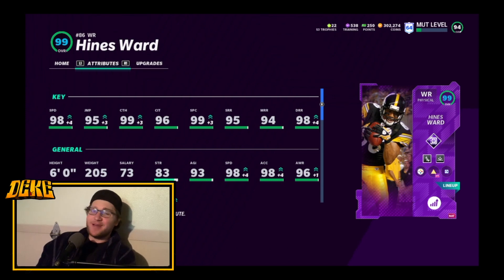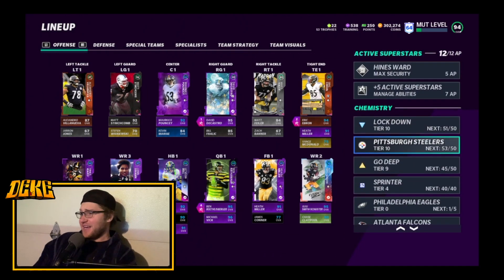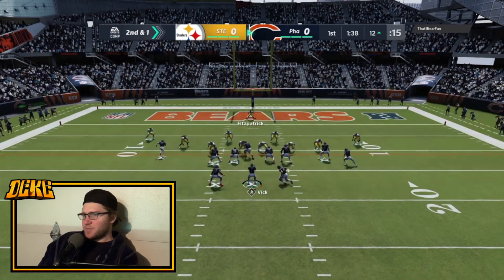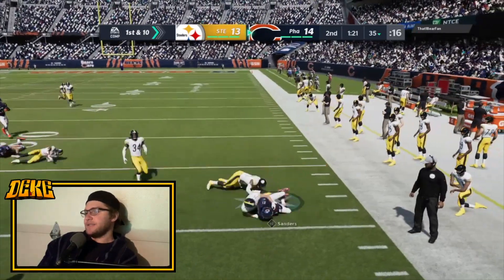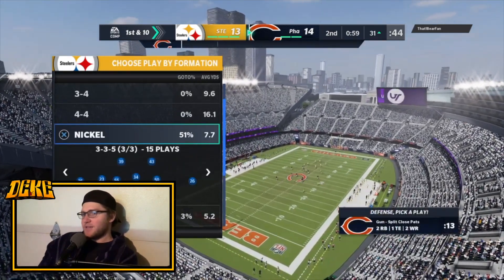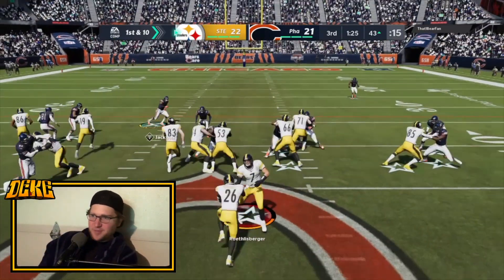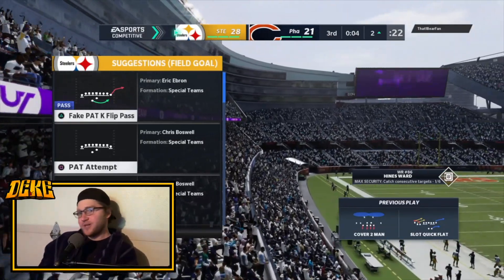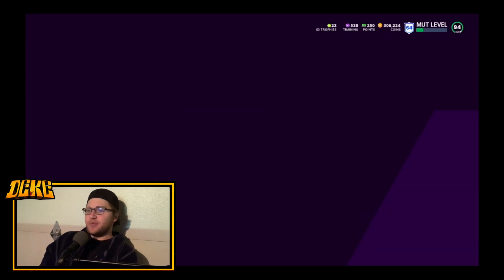Hines Ward got a power up card....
Is Hines the best WR in the game?

Hines Ward 99 OVR power up card gameplay with a Pittsburgh Steelers Theme Team for Madden 21.

Hines Ward 99 OVR gameplay
Steelers Theme Team
Pittsburgh Steelers Theme Team
Madden 21 Steelers Theme Team
Pittsburgh Steelers Madden 21 gamplay
Next gen Steelers Theme Team
Pittsburgh Steelers theme team Madden 21
Hines Ward Zero Chill Gameplay
Hines Ward 99 OVR power up
Madden 21 Hines Ward gameplay
Hines Ward ultimate team power up
Best Steelers theme team
Hines Ward Madden 21